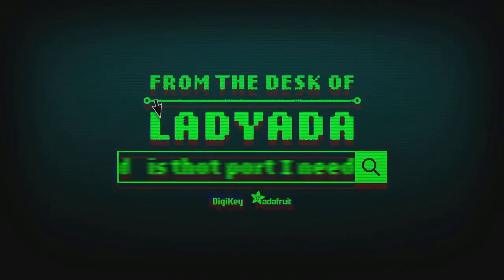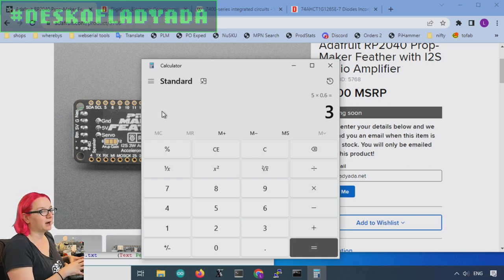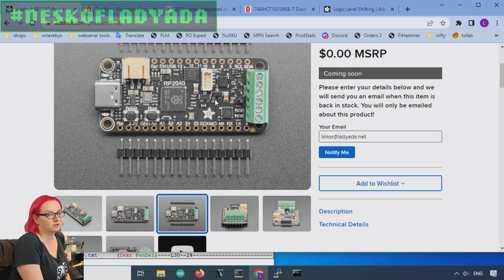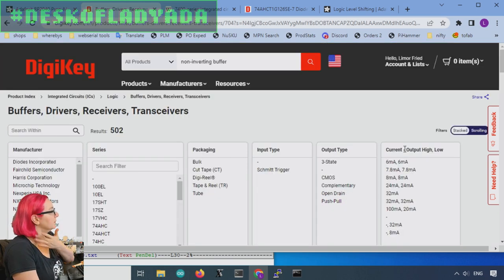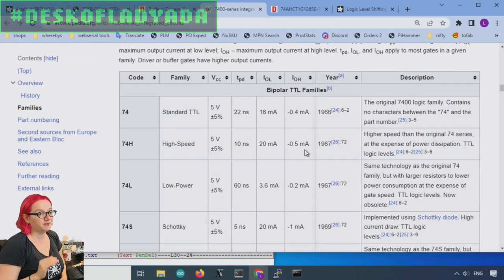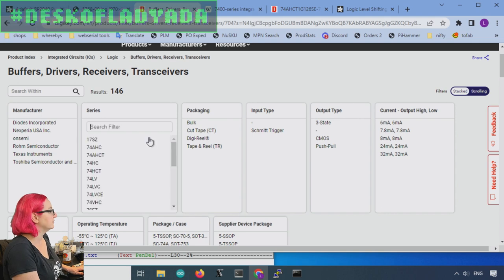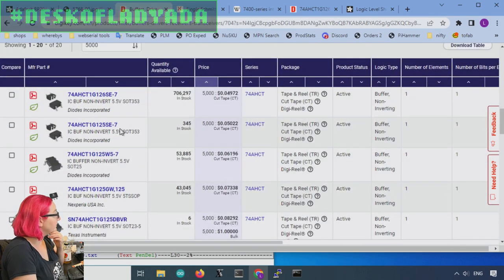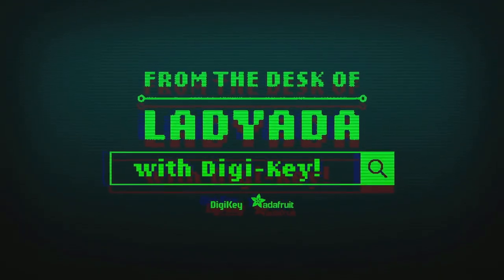The Great Search - Single Channel 3V to 5V level shifter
On our new Prop-Maker Feather we like to do a 'favor' to our users by level shifting the NeoPixel signal from 3.3V to 5V. We don't always need this but some NeoPixel chipsets are a little finicky about the levels, especially if you have a 5.5V or 6V power line on the NeoPixels. We'll use a single buffer, and it needs to be small, so we'd like a tiny package. We'll also review the 74 series logic family to verify what series we want to filter out when we search on DigiKey for this part.